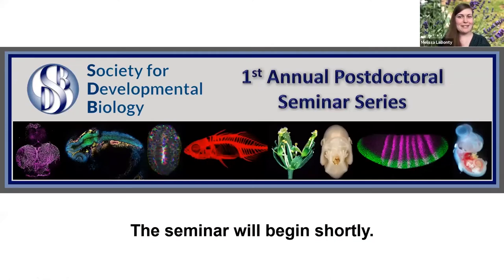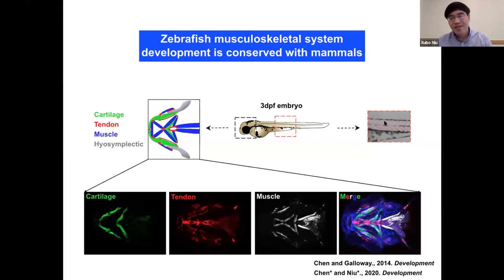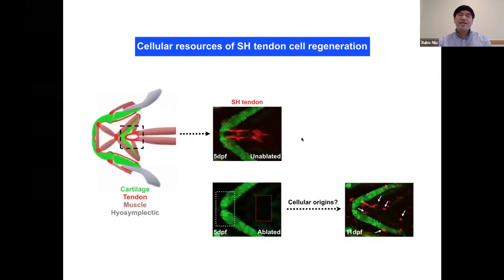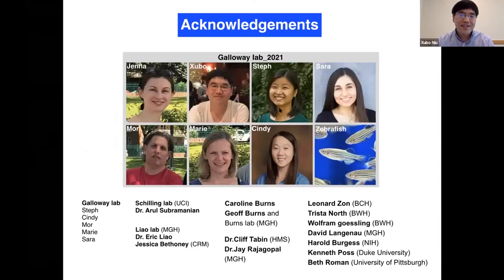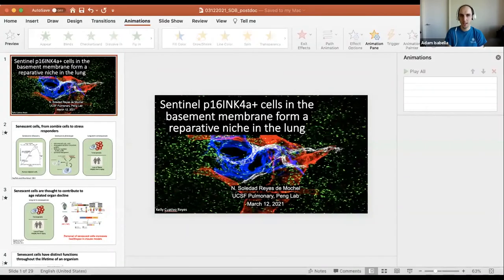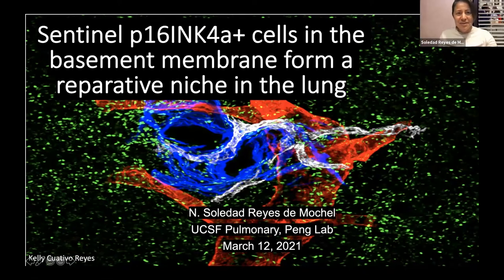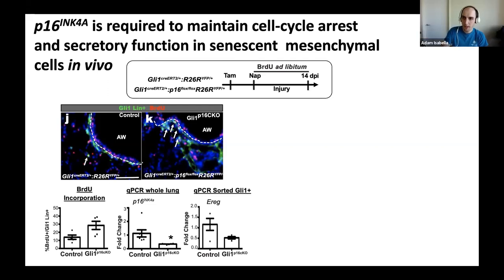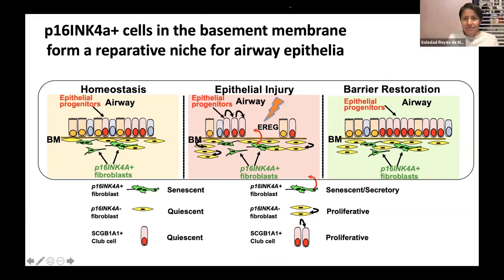SDB Postdoctoral Seminar Series - Xubo Niu and N. Soledad Reyes de Mochel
Xubo Niu (Harvard Medical School) and N. Soledad Reyes de Mochel (University of California, San Francisco) present at the Society for Developmental Biology Postdoctoral Seminar Series on March 12, 2021. Moderators: Melissa LaBonty (University of Alabama at Birmingham) and Adam Isabella (Fred Hutchinson Cancer Research Center)

00:00 Introduction
00:46 Xubo Niu
29:15 N. Soledad Reyes de Mochel